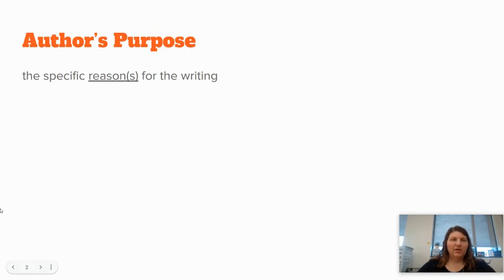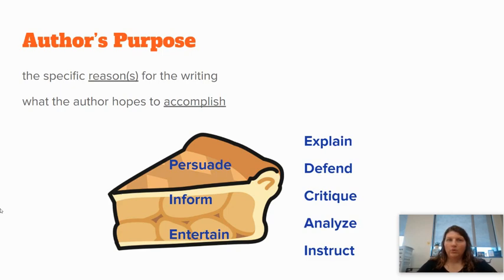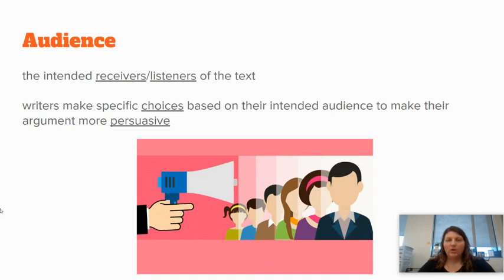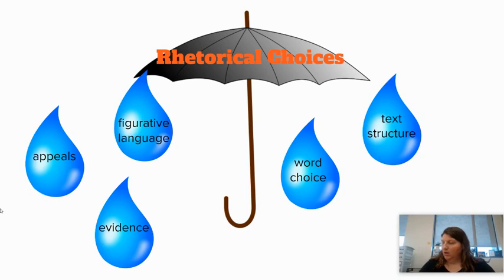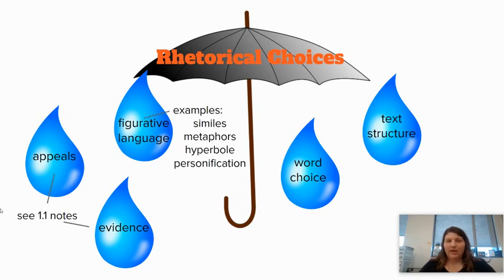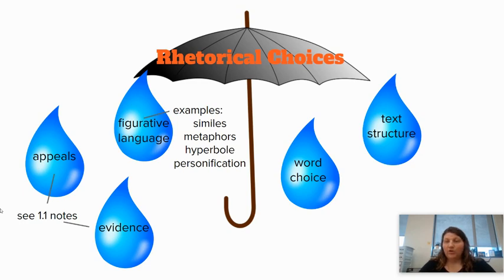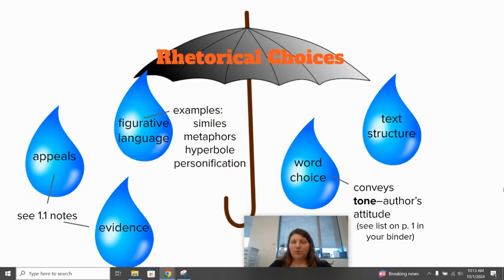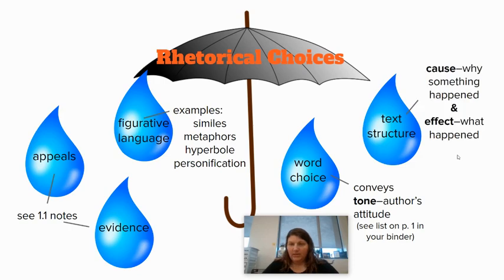1.2 Instruction Video